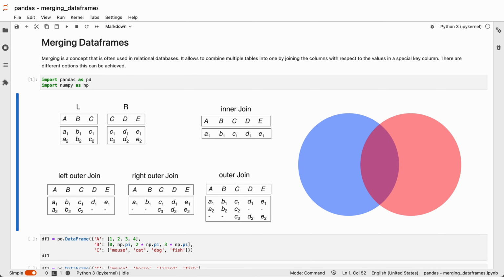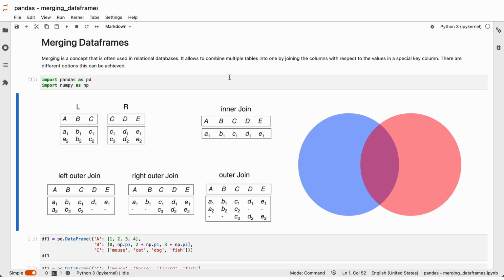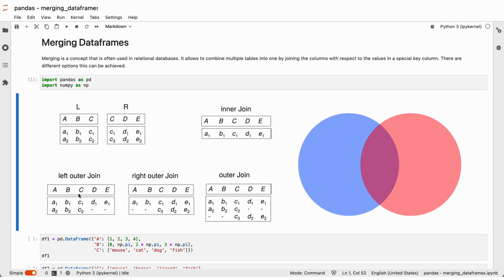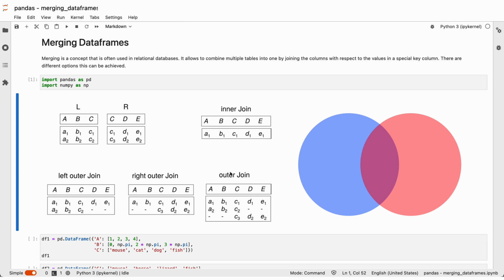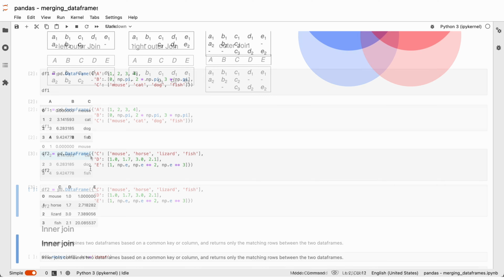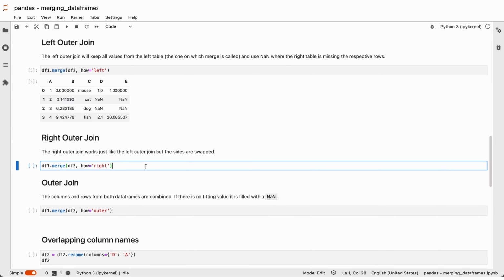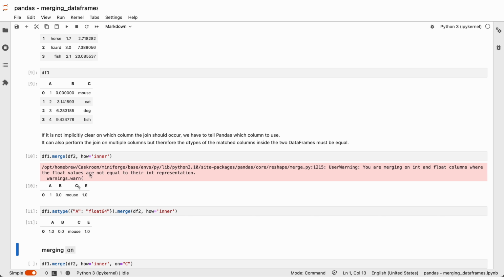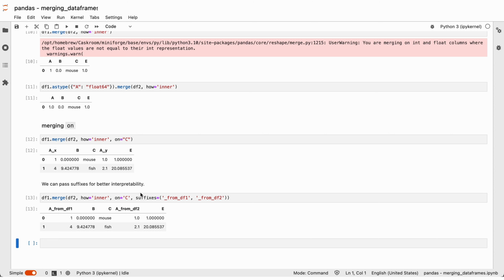Pandas: Merging Dataframes